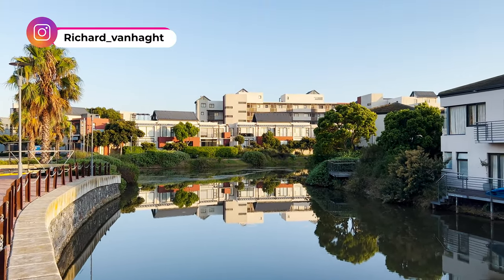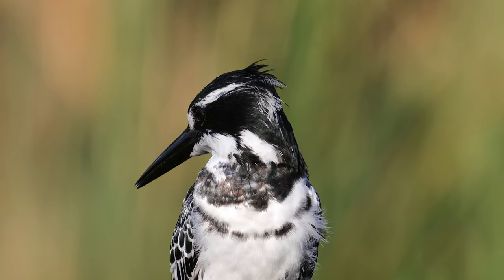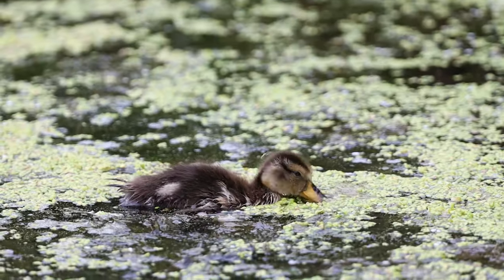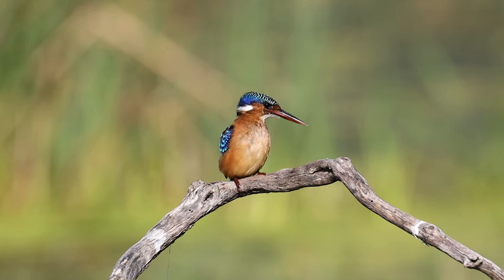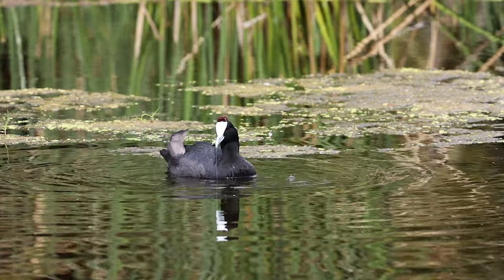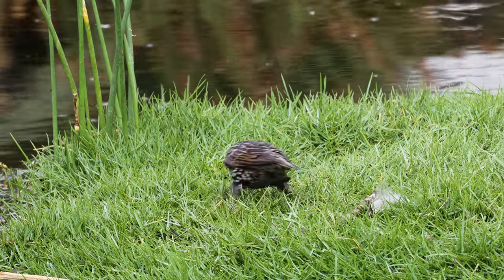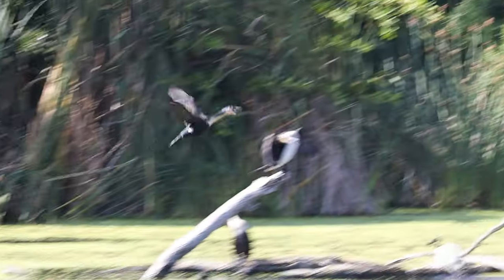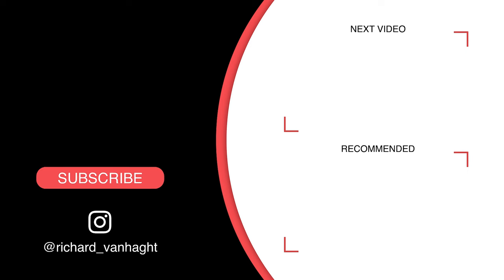Intaka Island - One of South Africa's best birding destinations.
Join me for a breathtaking tour of Intaka Island, located in the heart of Cape Town. This video takes you on a journey through the diverse and stunning birdlife that calls this wetland sanctuary home. Experience a wide variety of bird species in their natural habitat, including the  majestic purple heron and the colourful malachite kingfisher.